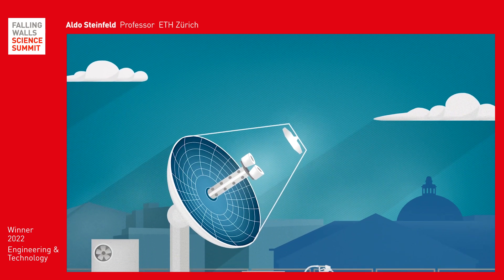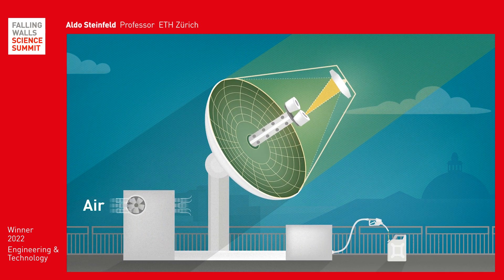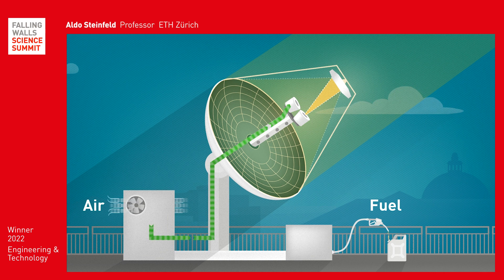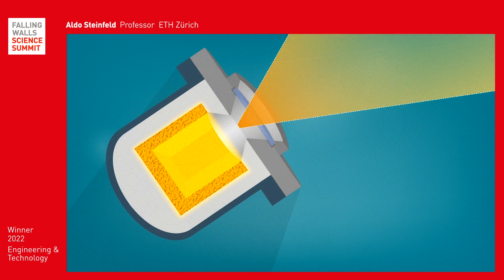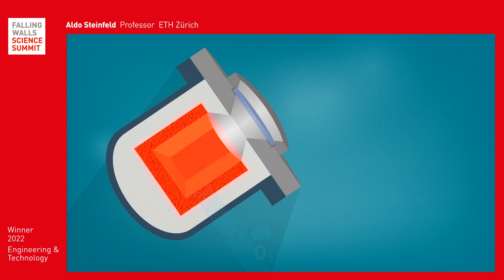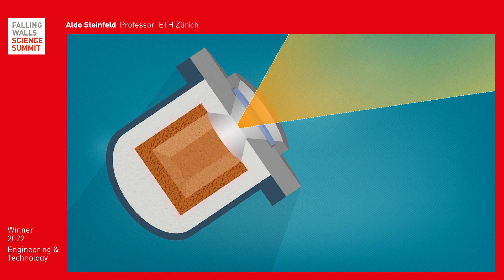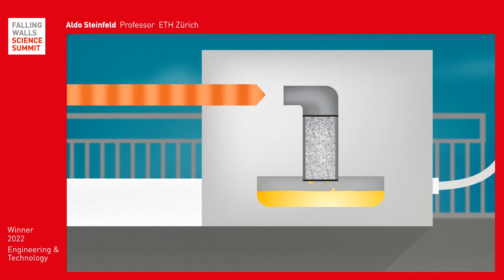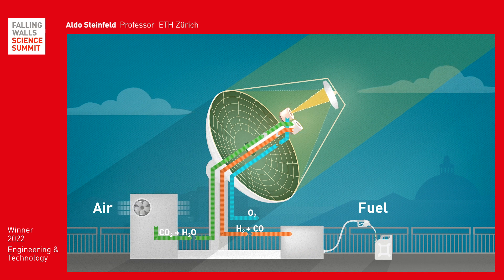Aldo Steinfeld: Breaking the Wall to Producing Sustainable Fuels from Sunlight and Air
Research in Engineering and Technology influences our daily life, sometimes without us even noticing it. What  ideas break down significant barriers, change the research field and offer solutions for current problems?
Let's look at some of the groundbreaking projects shortlisted by the jury for the Falling Walls Science Breakthroughs of the Year 2022 in the Engineering and Technology category.

Aldo Steinfeld (PhD University of Minnesota, 1989) is a full professor at the Department of Mechanical and Process Engineering at ETH Zurich, where he holds the professorship for renewable energy sources. From 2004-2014, he headed the Solar Engineering Laboratory at the Paul Scherrer Institute. At ETH, he was head of the Institute of Energy Technology (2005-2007) and deputy head of research of the Department of Mechanical and Process Engineering (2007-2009). He was a member of the Board of Directors of the International Solar Energy Society (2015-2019). His contributions to science and education have been recognized with the ASME Rice Award (2006), the Yellott Award (2008), the European Research Council Advanced Grant (2012), the ISES Farrington Daniels Award (2013), the Heat Transfer Memorial Award (2013), and the ASME Kreith Energy Award (2016). His research has spawned two spin-offs: Climeworks commercializes technology to capture CO2 from the air, and Synhelion commercializes technology to produce solar fuels. Prof. Steinfeld is a member of the Swiss Academy of Engineering Sciences.
Developing technologies to produce carbon-neutral transportation fuels has become a global energy challenge, especially for long-haul air travel. One promising solution is to use concentrated solar energy to produce drop-in fuels from H2O and CO2 - synthetic alternatives to petroleum-derived liquid hydrocarbons such as kerosene and gasoline that are compatible with the world's existing infrastructure for fuel distribution, storage, and use.

The Falling Walls Science Summit is a leading international, interdisciplinary and intersectoral forum for scientific breakthroughs and science dialogue between global science leaders and society. The event takes place every year from 7–9 November in Berlin, commemorating the fall of the Berlin Wall. With formats Falling Walls Pitches (7 November), Falling Walls Circle (8 November) and Falling Walls Science Breakthroughs of the Year (9 November), the Falling Walls Science Summit is the leading forum for global science leaders from academia, business, politics, the media, and civil society to debate the potential of scientific breakthroughs to solve grand challenges and shape a sustainable future. The Falling Walls Science Summit is organised by the non-profit Falling Walls Foundation. More

Save the Date:
FALLING WALLS SCIENCE SUMMIT
7 – 9 NOV 2022